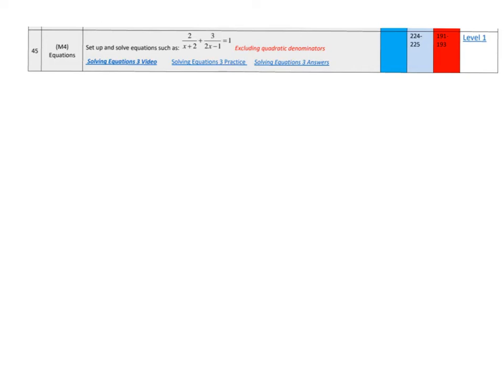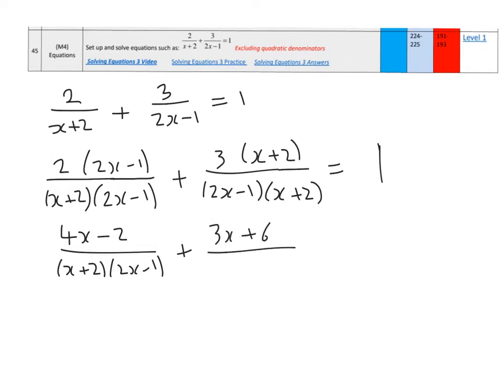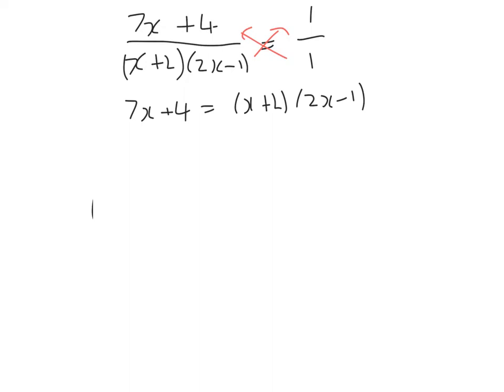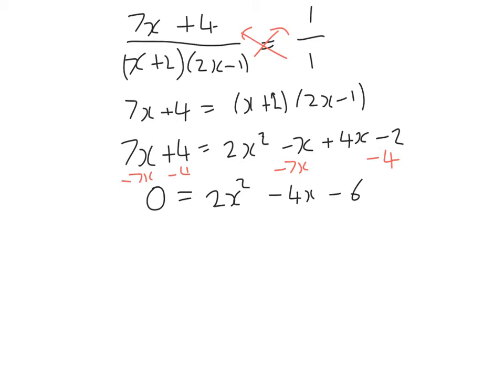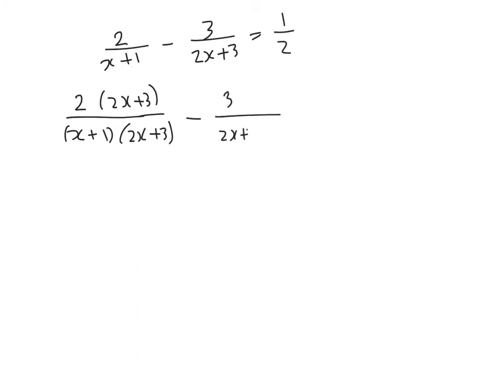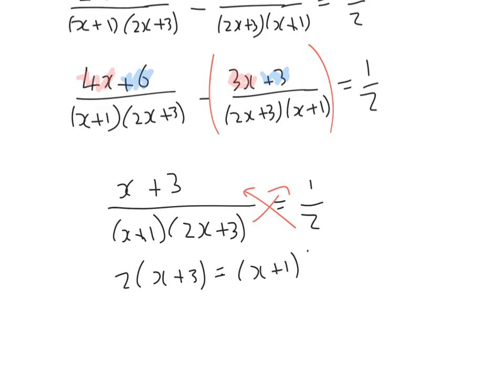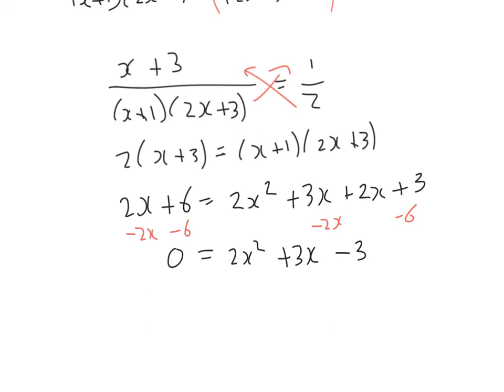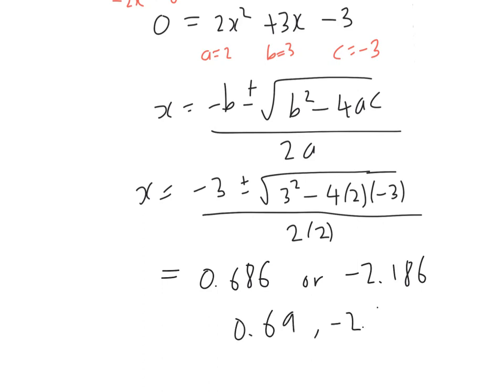M4 Obj45 solving equations with algebraic fractions